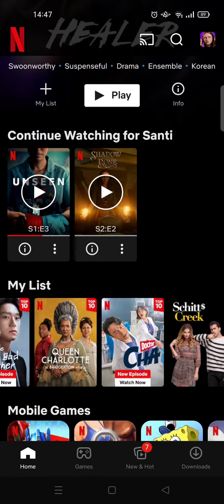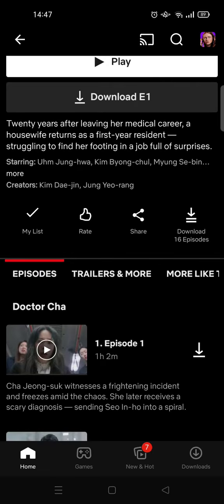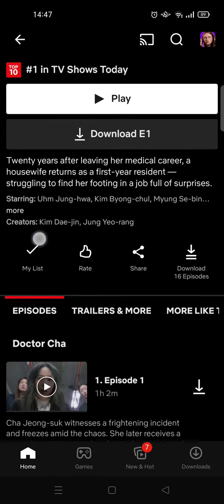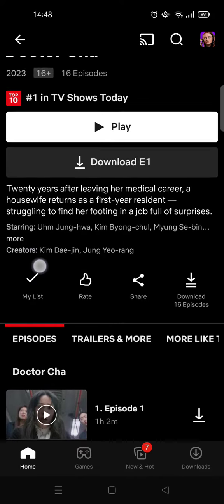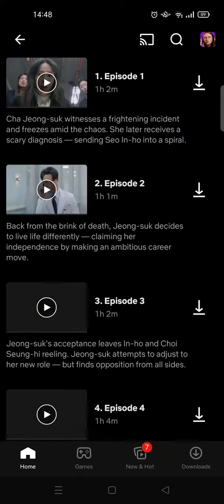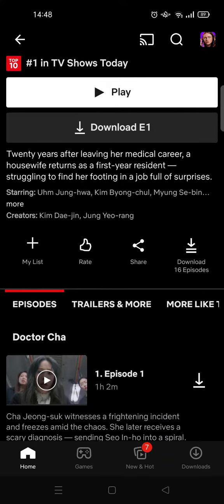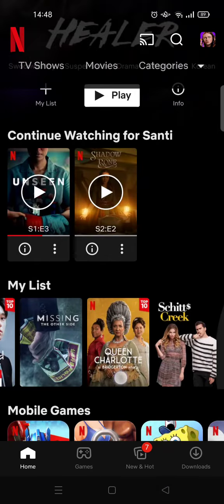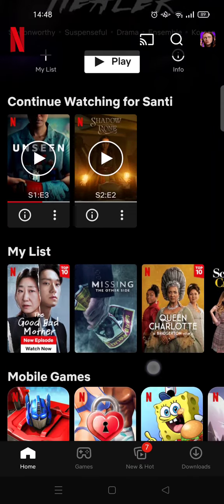How to Remove Movies from My List on Netflix? NEW UPDATE MAY 2023 | Quick Netflix Tips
Want to remove a movie or show from your Netflix watch list? Here's how to easily do it!